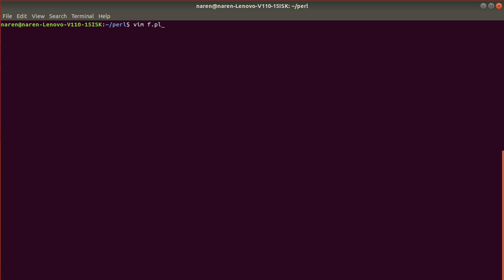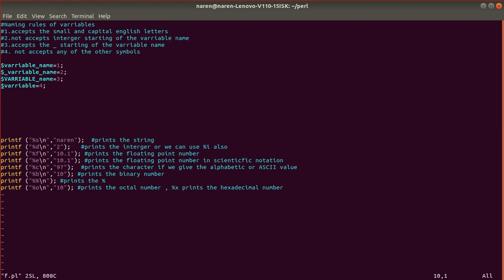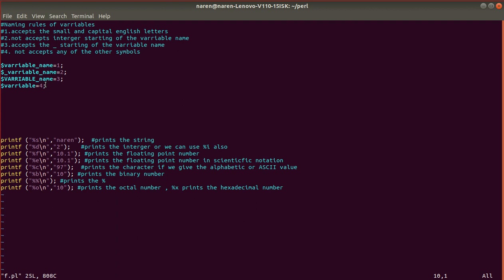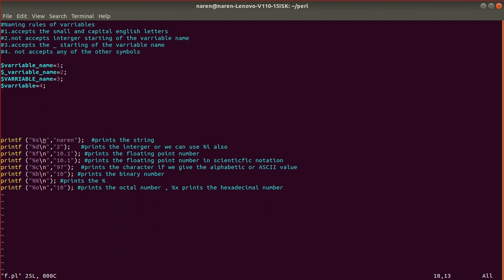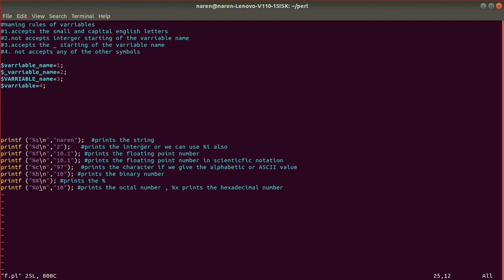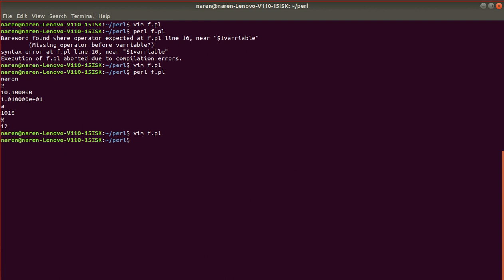Perl Programming Turtorial-03||Knowledge Chip|Naren||Varriable Naming rules and print formats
if you have any doubts ask me in comments